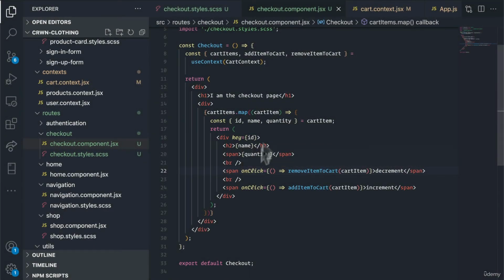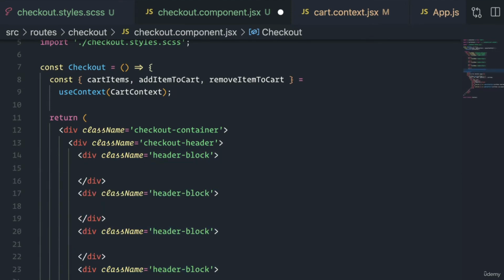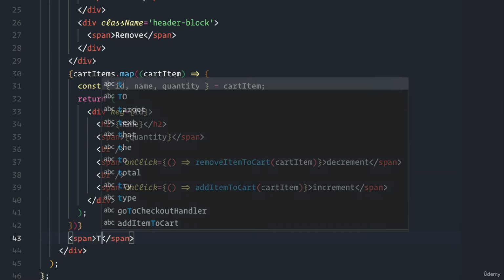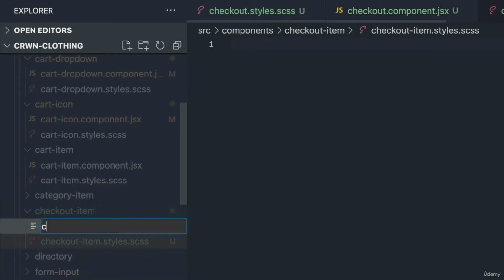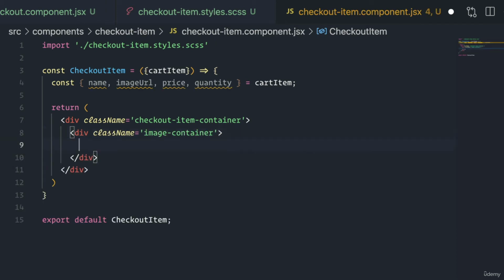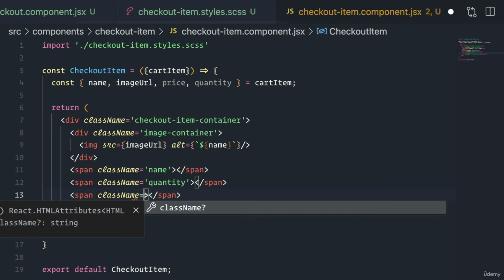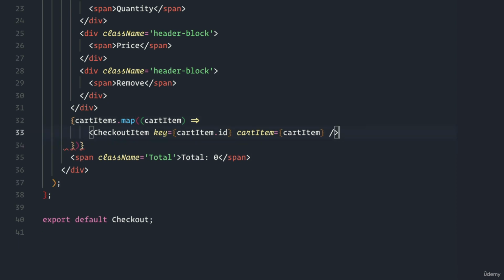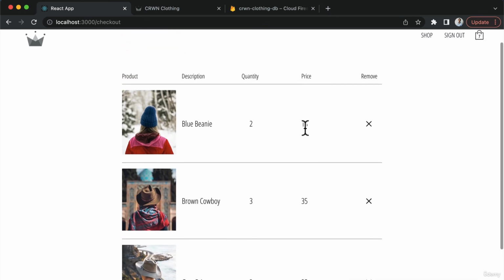09 React Context Continued - 012 Checkout Item Pt 2